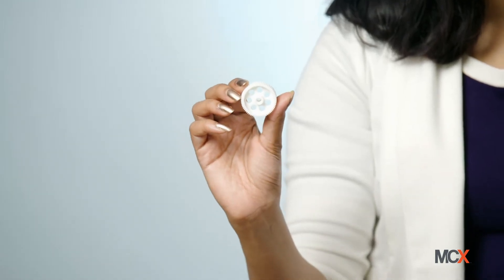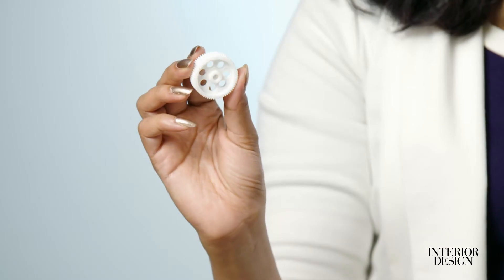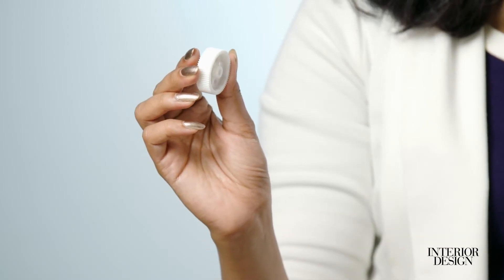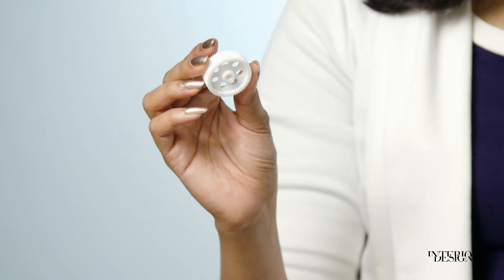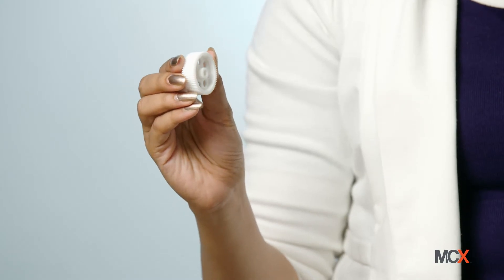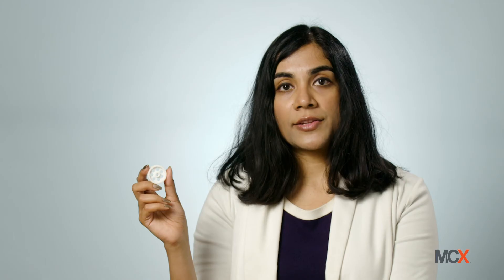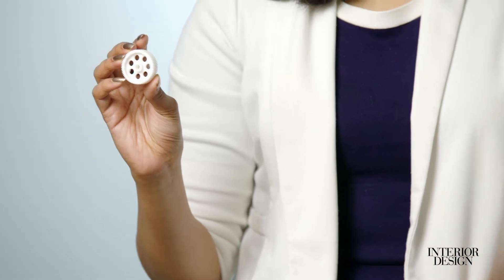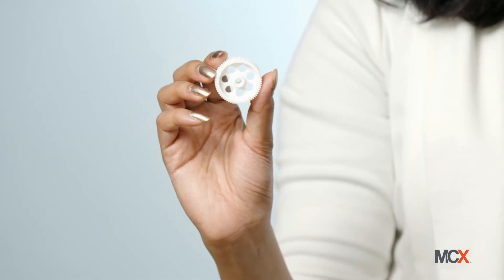Advancements in 3D Printing with NanoParticle Jetting™ Technology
This process enables the production of high-quality metal and ceramic additive manufacturing (AM) parts without compromising throughput or build time.